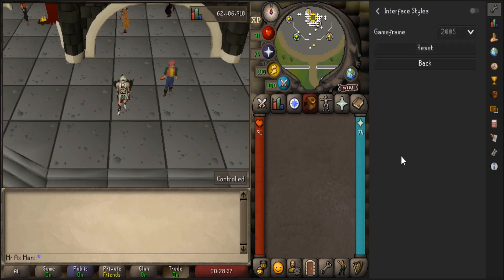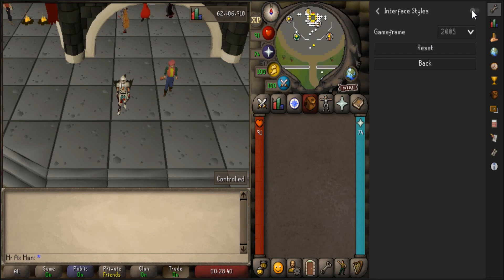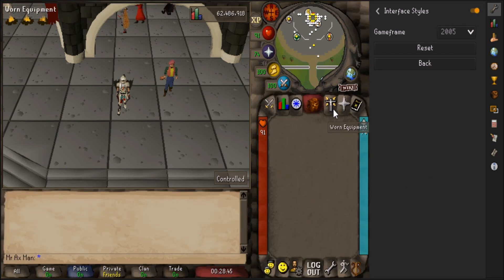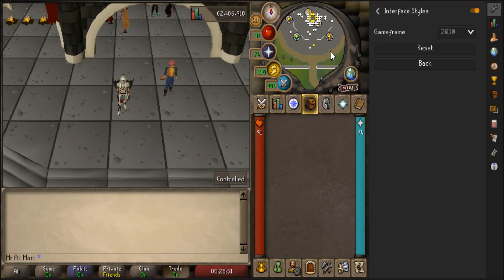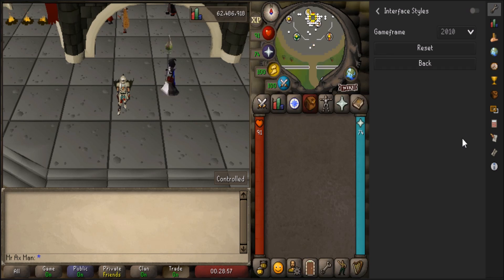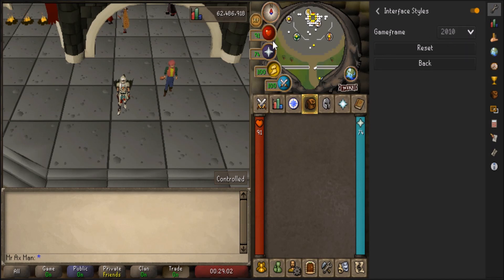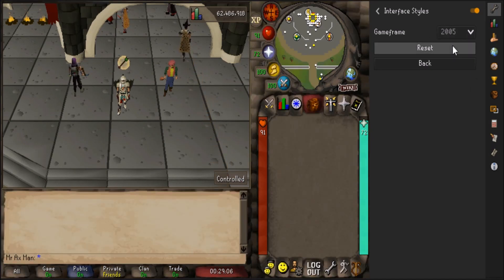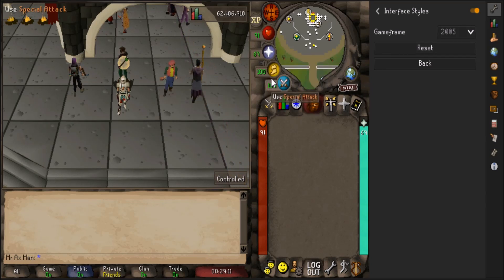How to Turn on 2005 and 2010 Overlay Interfaces in RuneLite